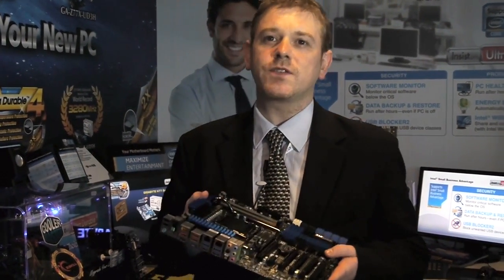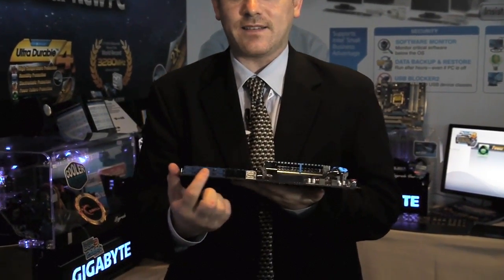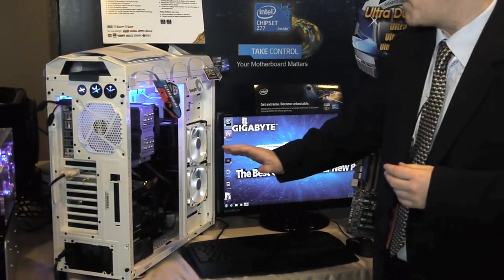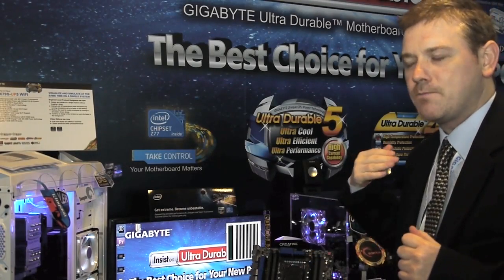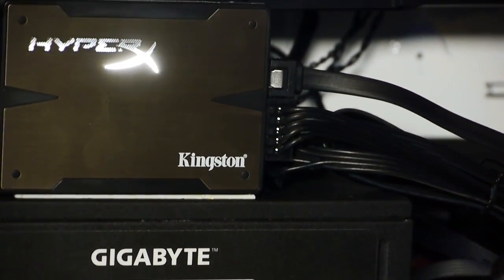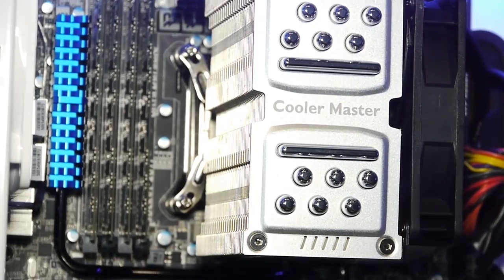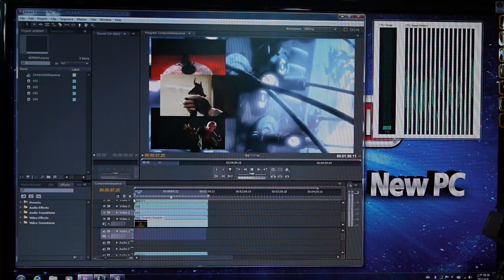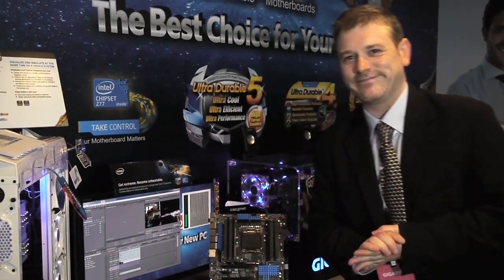GIGABYTE - X79S-UP5 DIY Profesionnal Rendering Machine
GIGABYTE is showing off the capabilities of their new X79S-UP5 for video editing and 3D content creation.